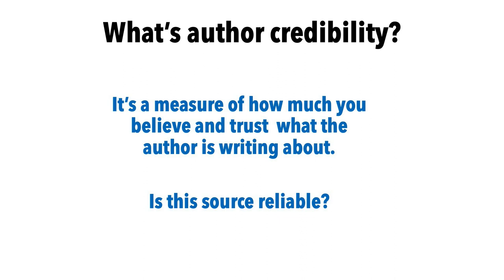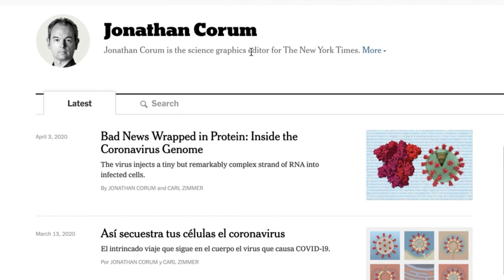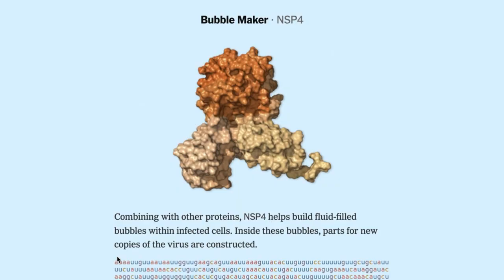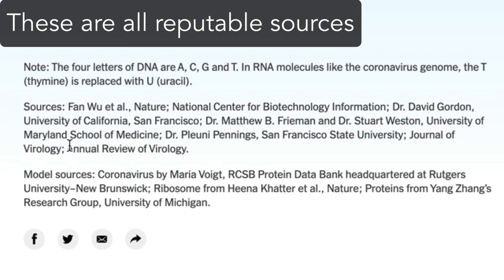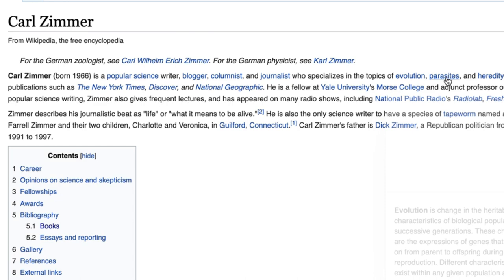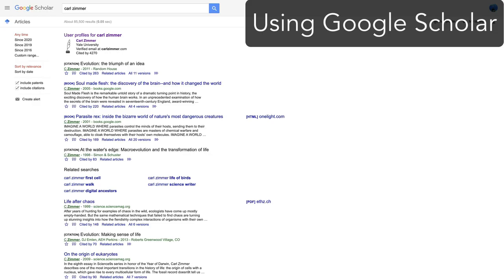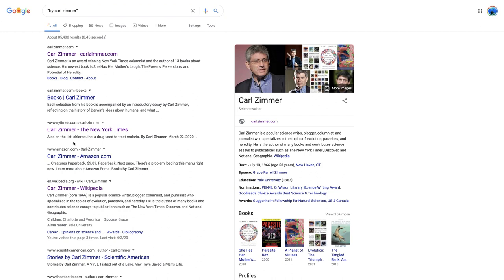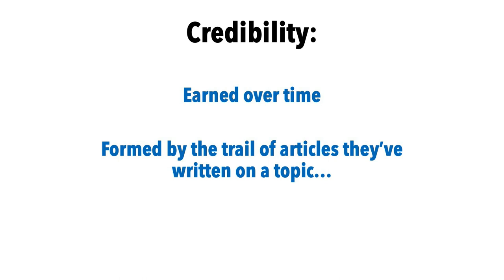1MM #13: Is this a credible author?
Ways to  tell if an author is credible  in their writing on  a given topic.